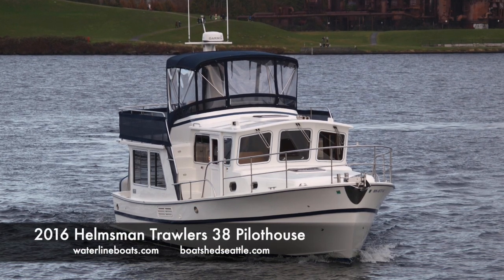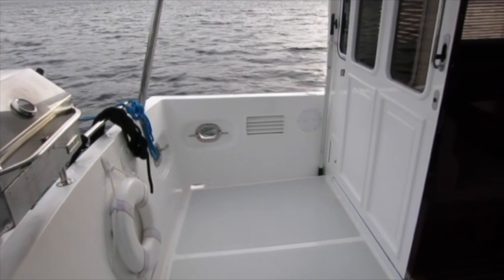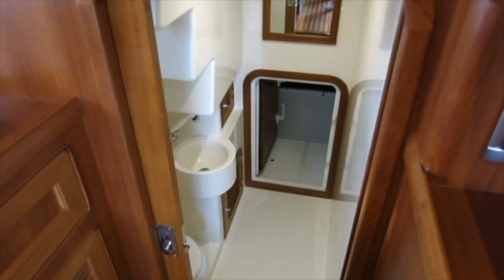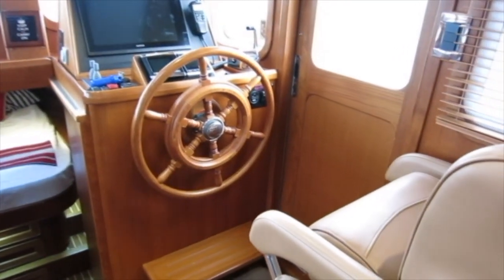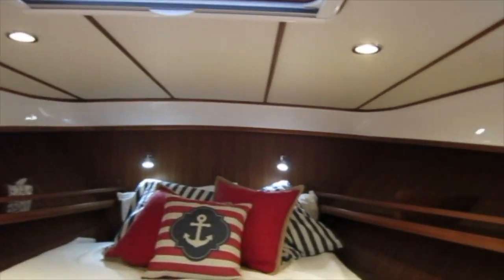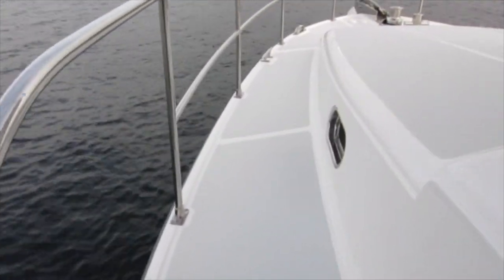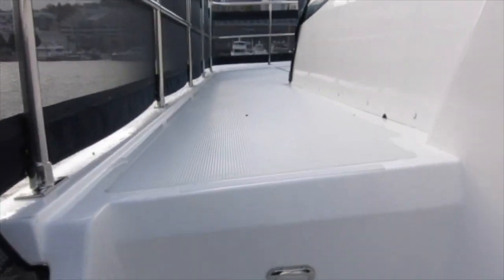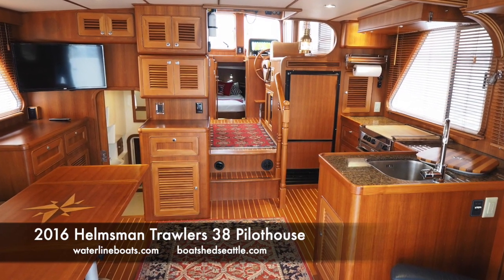Helmsman Trawlers 38 Pilothouse Flybridge Trawler - Boatshed - Boat Ref#257105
Helmsman Trawlers 38 Pilothouse Flybridge Trawler for sale with Boatshed Seattle Photos and video taken by Boatshed Seattle